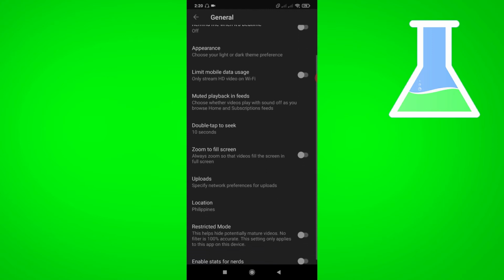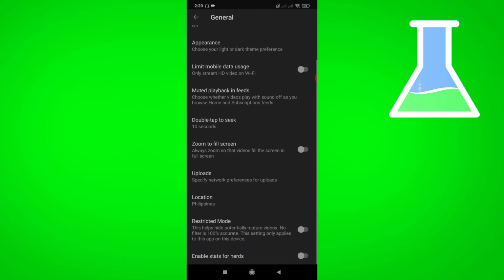How To Set Up YouTube Parental Controls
Learn How To Set Up YouTube Parental Controls

In this video I show you how you can set up youtube parental controls, this is a simple step by step tutorial that shows you exactly how to do this.